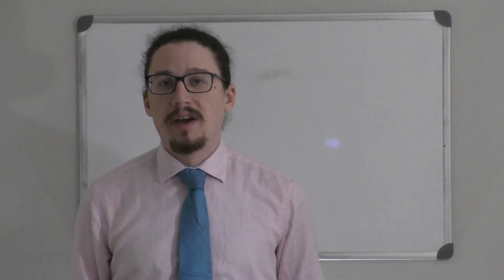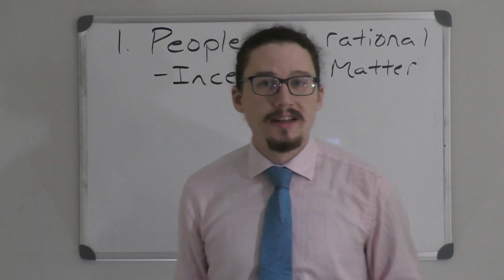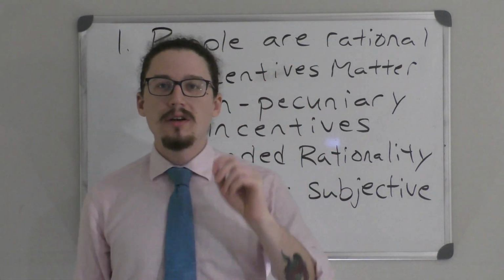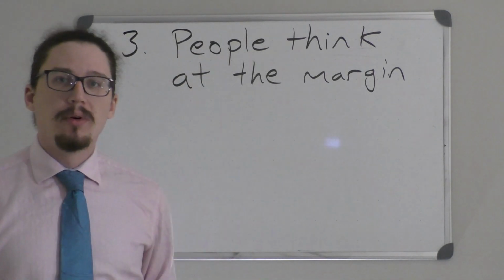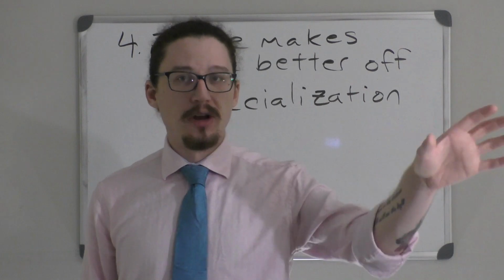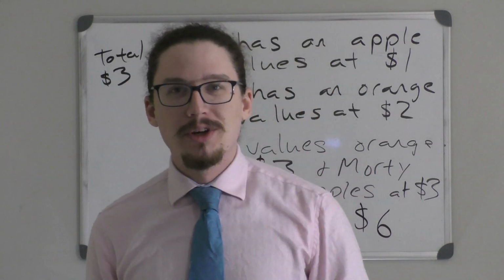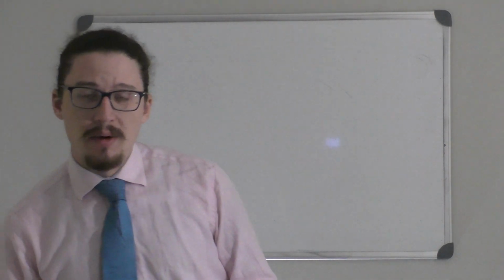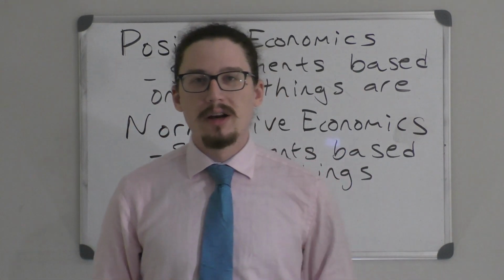Chapter 1 - Introduction to Economics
This video introduces five tenets of economics, and discusses the difference between positive and normative economics.